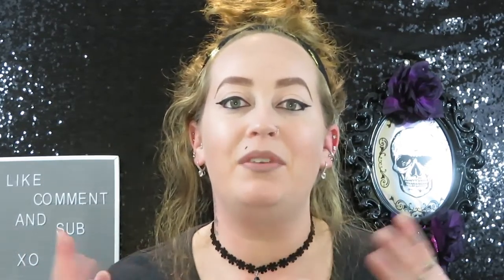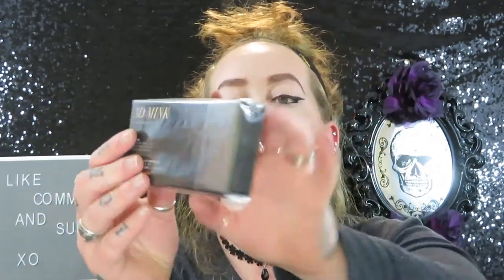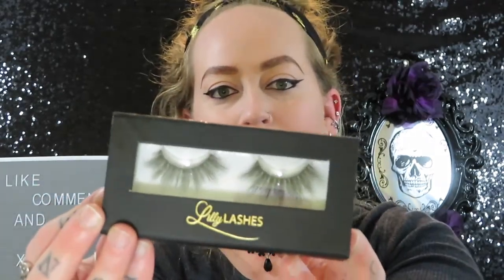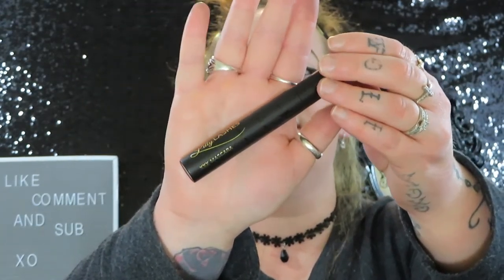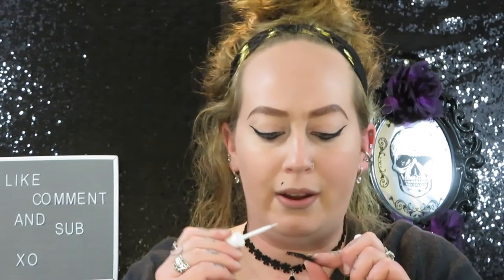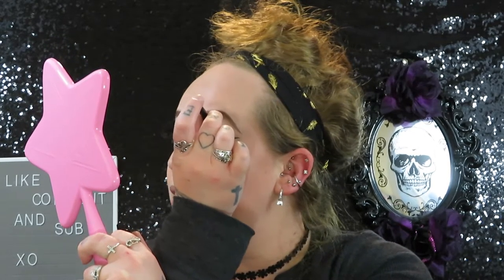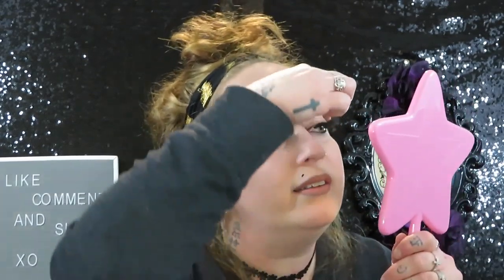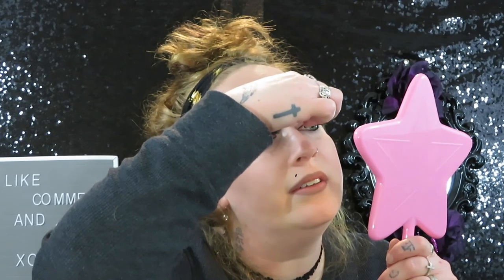INFLUESNTER UNBOXING|Lilly Lashes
so yall im super excited to be trying out these lashes with yall, i love me some lashes but u will see they aggrvate me so bad lol. i got these for testing purposes and im super happy with them. let me know if yall tried these lashes out before and as always ill see u very soon in my next video.
       REMEMBER YALL ARE BEAUTIFUL & STAY TRUE TO YOURSELF!
                                                     XOXOXOXOXO